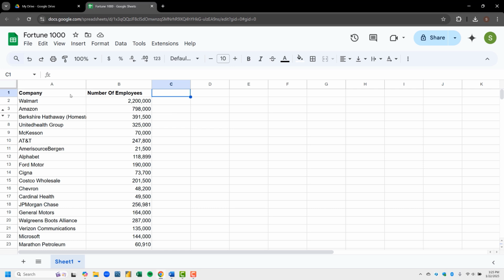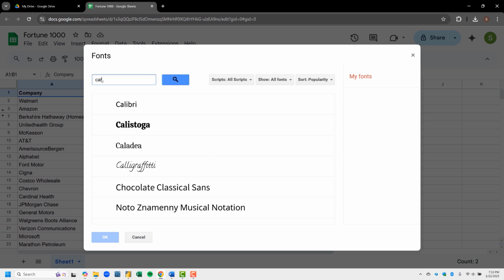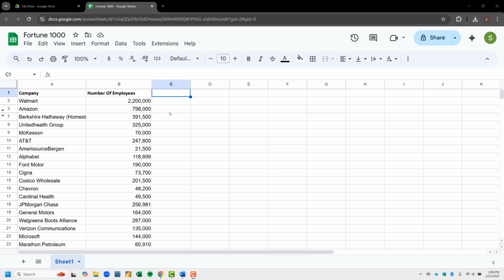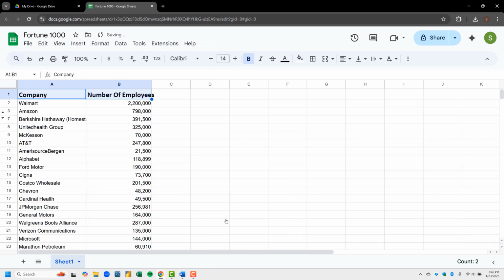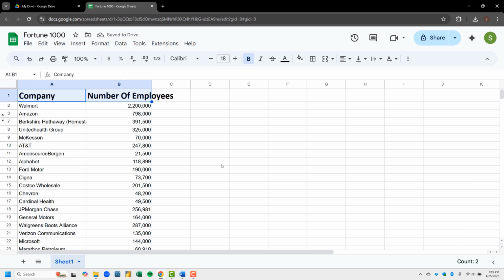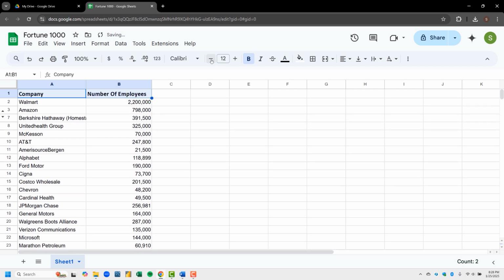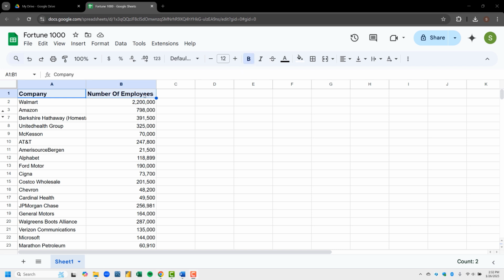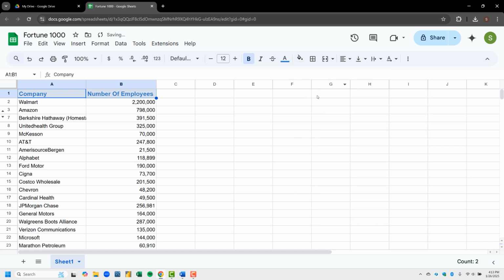Google Sheets Basics: Working with Fonts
Learn how to work with fonts in Google Sheets. You will learn about changing fonts, font sizes, bold, text color, and fill color.

0:00 Change Font
0:56 Change Font Size
1:58 Font Effects